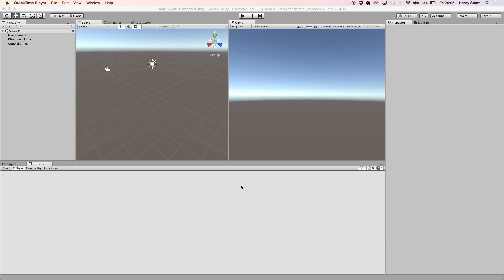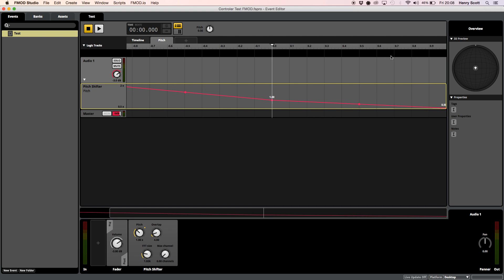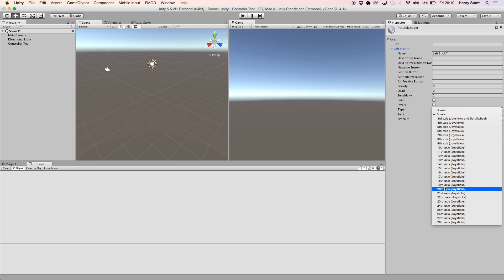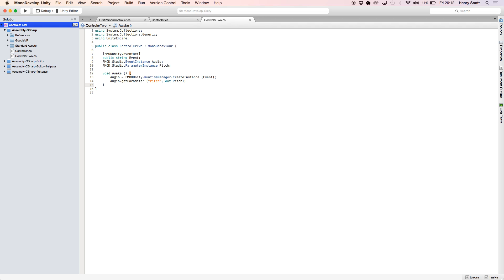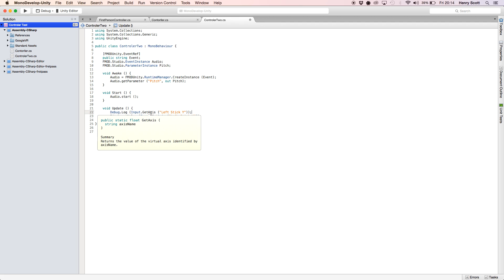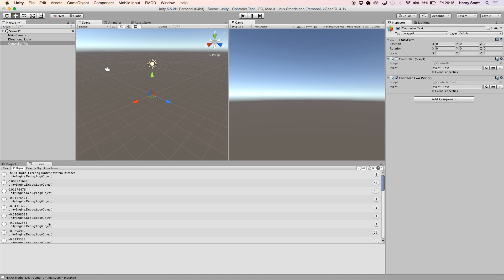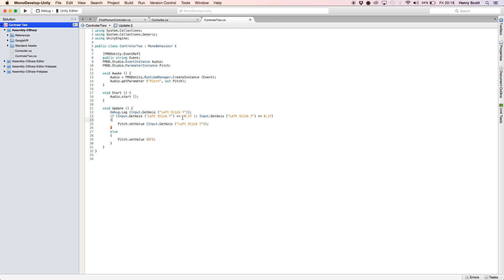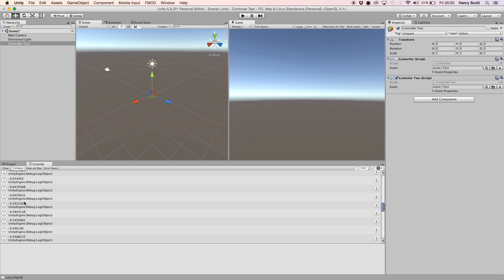FMOD & Unity | Changing Parameters With A PS4 Controller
I got asked if I could see if it is possible to alter the pitch of an audio event in FMOD with an analog stick from a controller, I figured making a video might be the best way to show how you can do it.